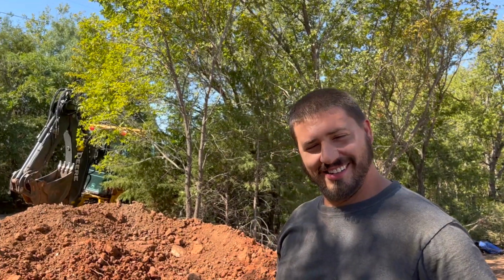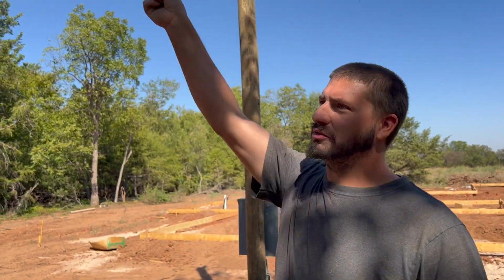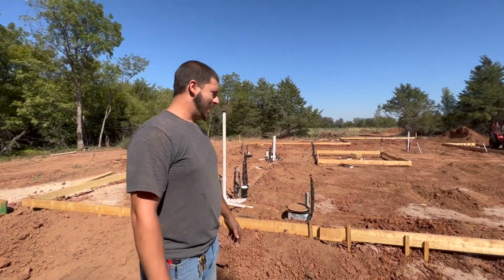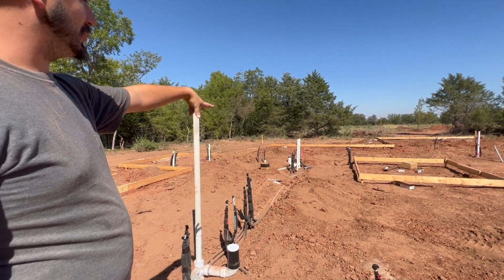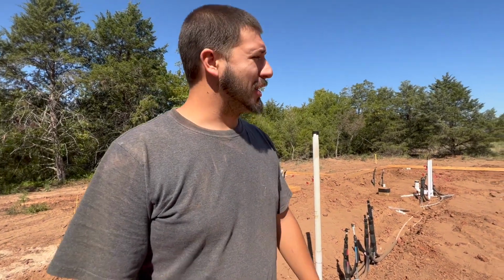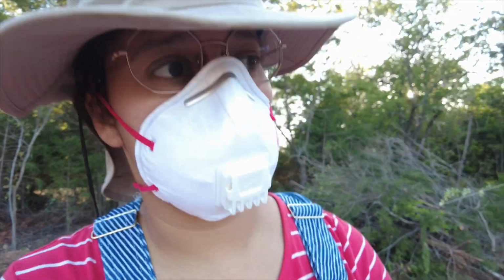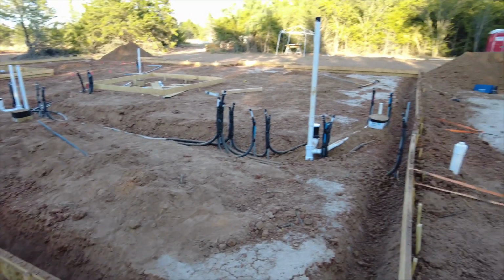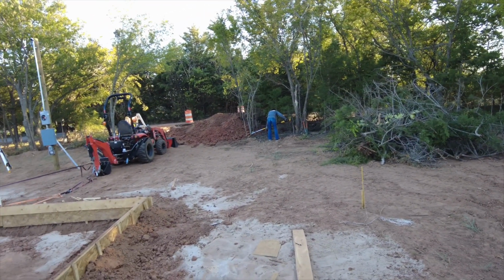Finished the forms, some plumbing, now beams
In this video we finish the forms for the foundation on my parent's house and move onto the beams. There is a lot of digging involved! Ben is digging for his life because we plan to have the concrete poured next week. Concrete trucks have been ordered, people have been hired, and we can't turn back now. We are feeling a little stressed.